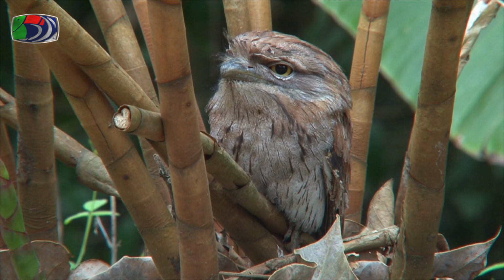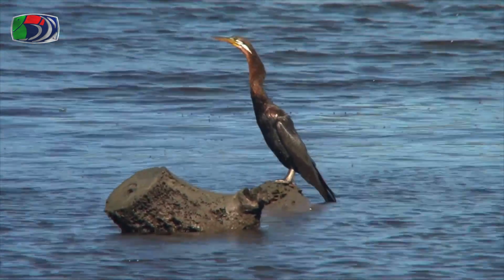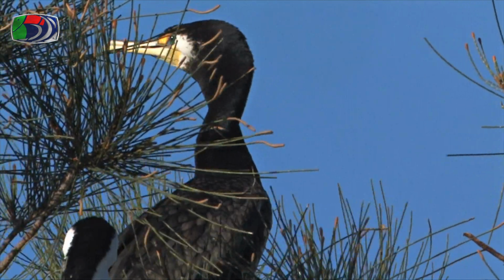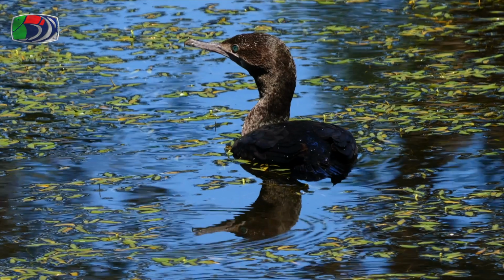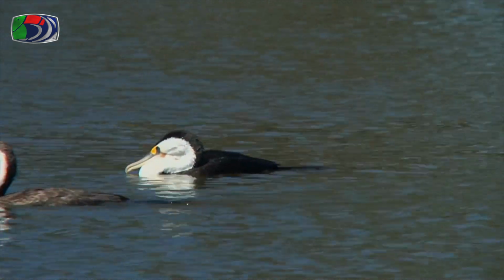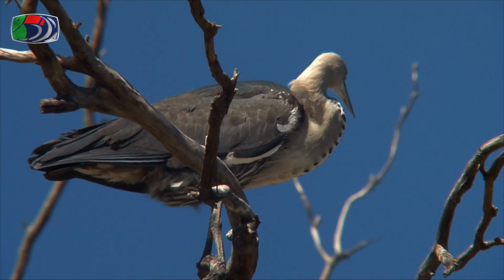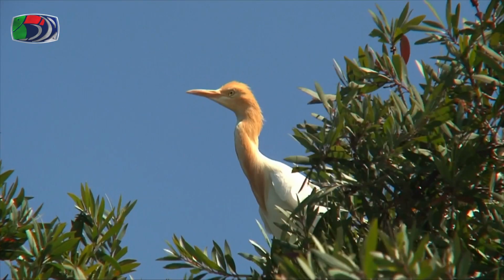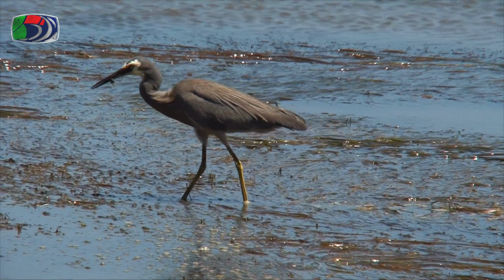100 Sydney Birds - 04/10 Frogmouths and Waterfowl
In the picture the Little Pied Cormorant